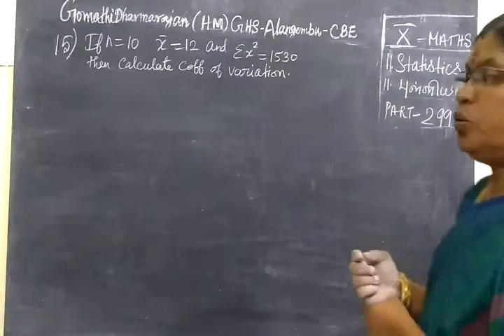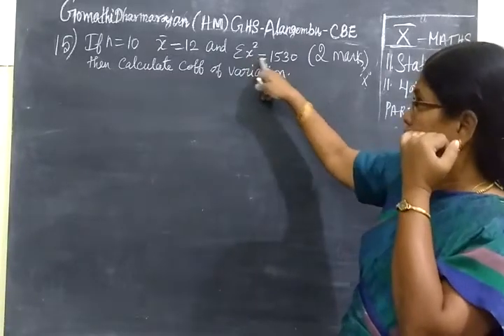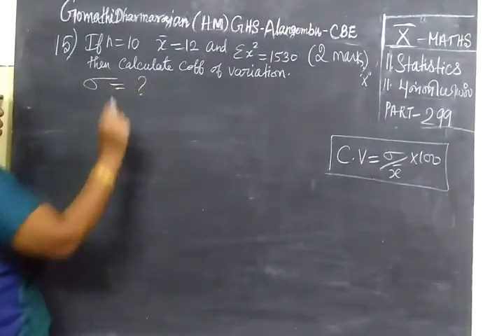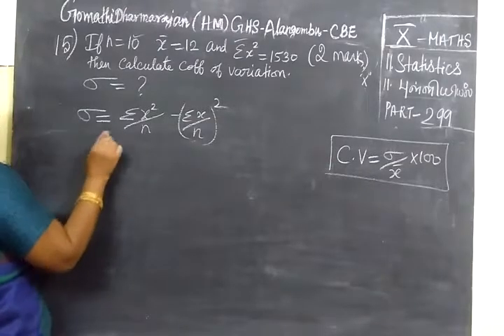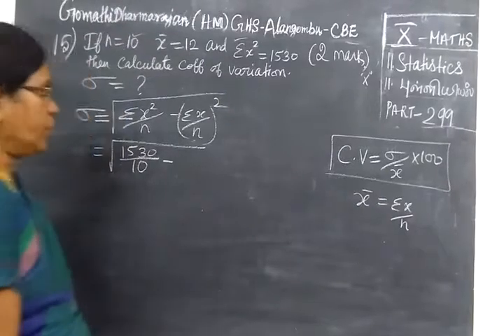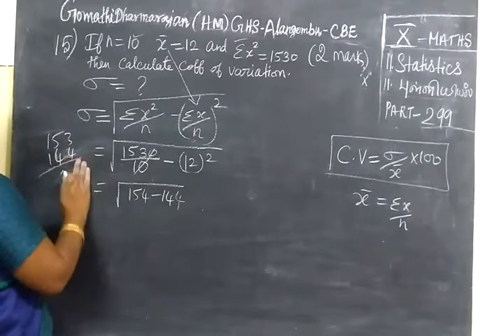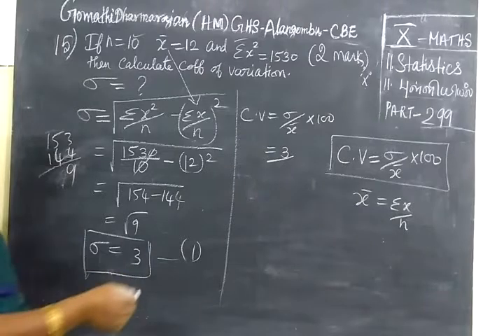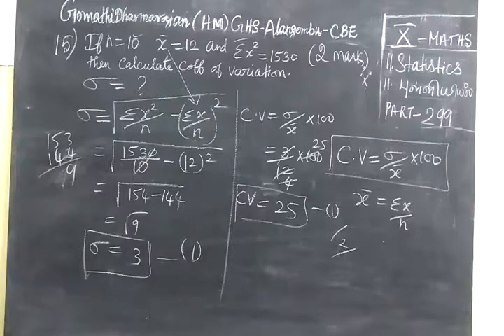10th Maths [Part-299]] Stat- Ex 11.1-11 பத்தாம்வகுப்பு [Gomathi dharmarajan HM-CBE]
10th Maths [Part-299]] Stat- Ex 11.1-11 பத்தாம்வகுப்பு
10th maths     புள்ளியியல்     Gomathi dharmarajan